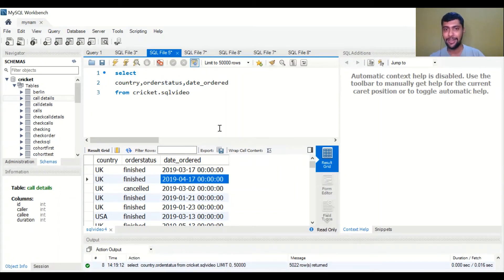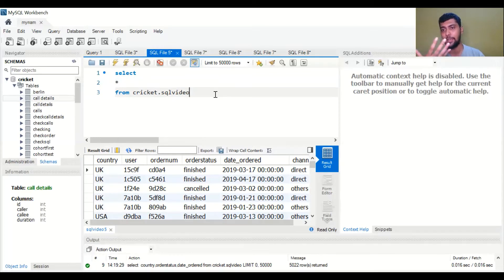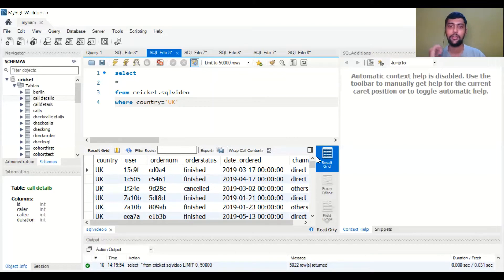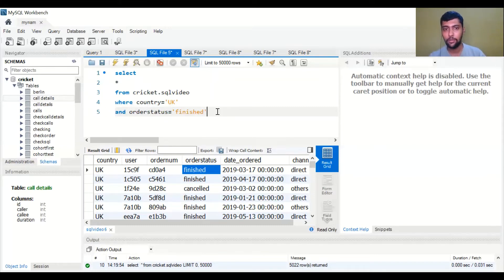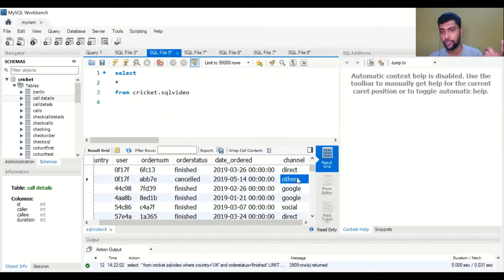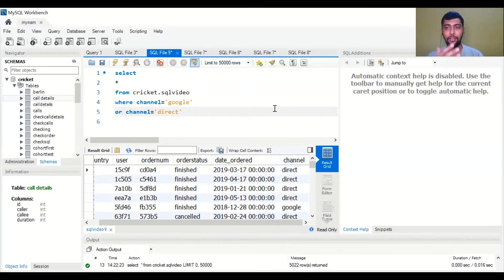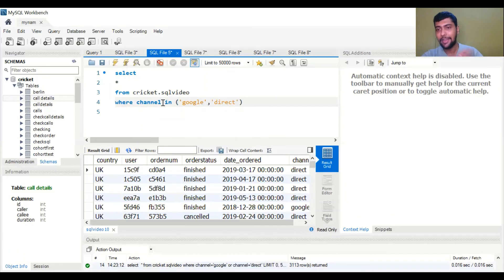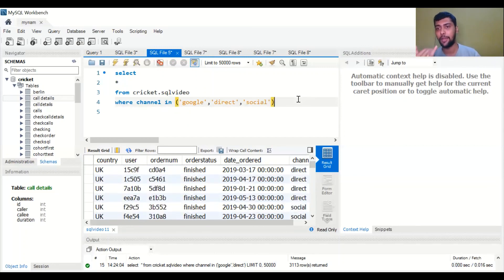SQL Basics 2/10: WHERE Clause Part 1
Learn the various use cases of the WHERE Clause in SQL in this video..

If you want to learn the tech skills and improve your business acumen to crack a data analyst job this is the right place for you..